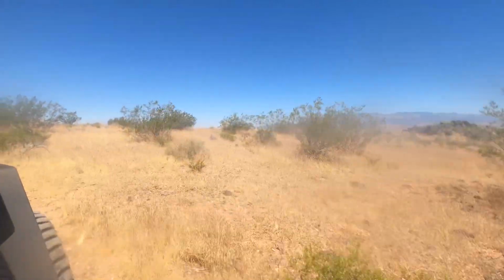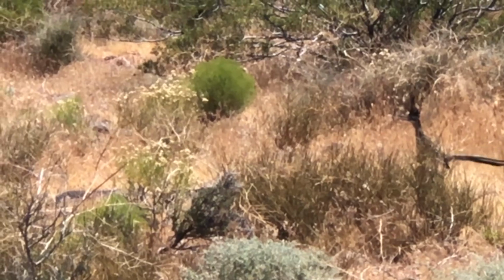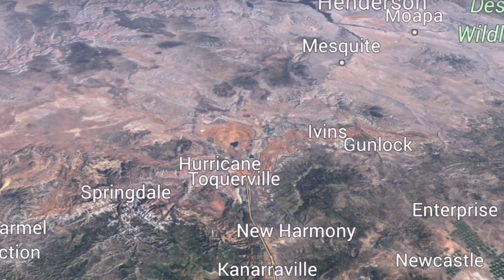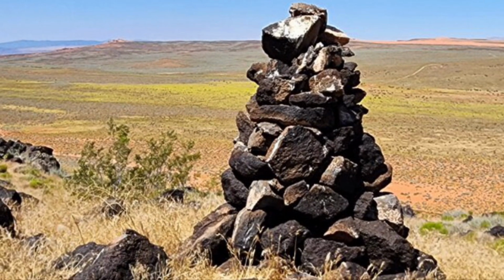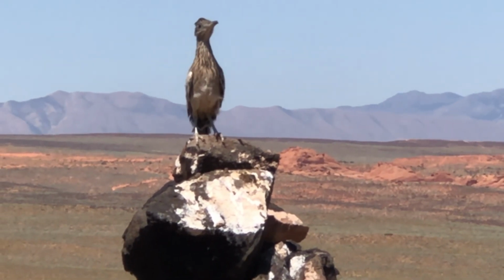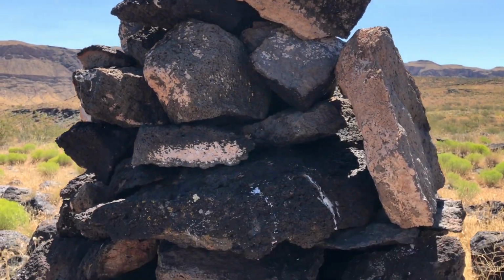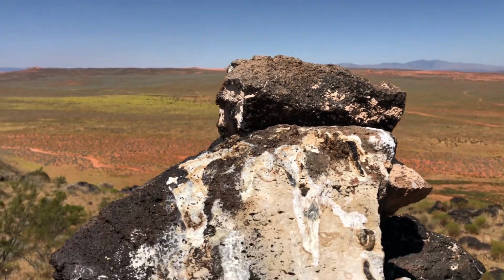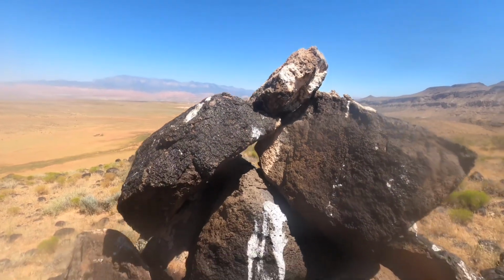Spanish trail marker (#184) Warner valley Utah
Welcome back Outlaws! On today's adventure we journey deep into the Warner valley in southern Utah to check out a trail marker that we think was placed there by explorer and trader Antonio Armijo. If you come across sites like this on your adventures, please respect them, document them and take nothing but pictures and leave nothing but footprints. Our history is awesome and must be protected. If you have any information you would like to share, please put it in the comment section below!